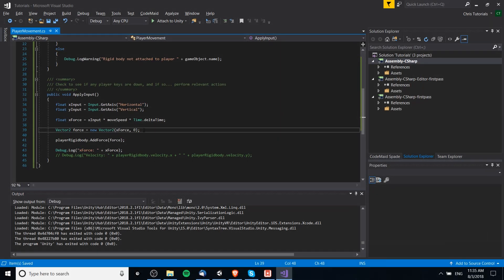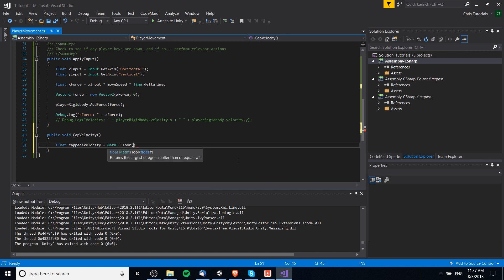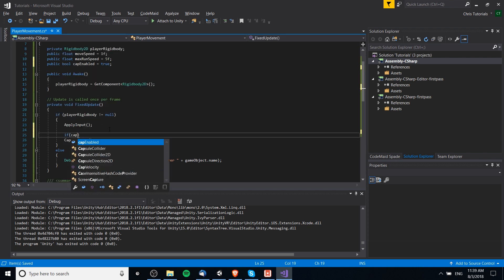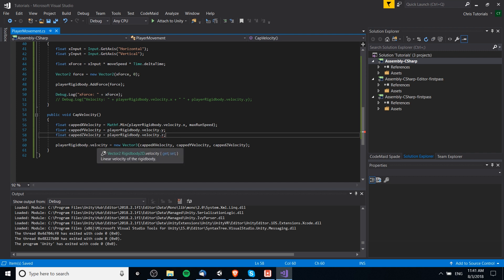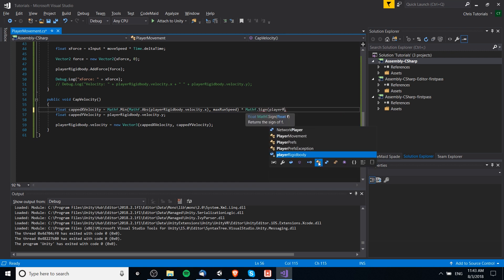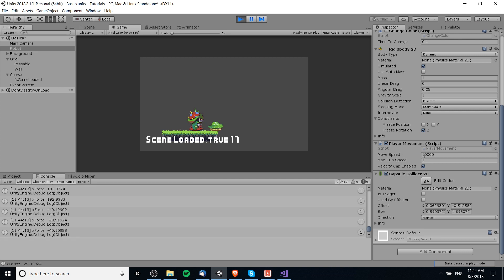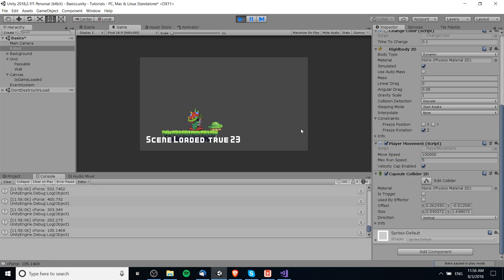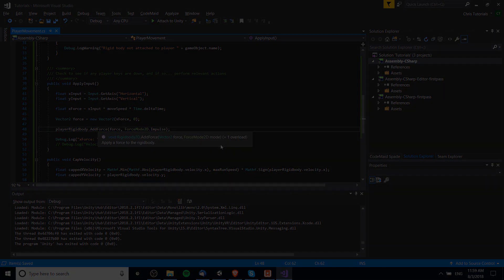Limit Run Speed Velocity Cap - P2 - Unity 2018 Tutorial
Stop your characters from moving at infinite speeds. Set a limit to cap their movement speed after accelerating to a certain velocity with Rigidbody 2D force mechanics.

Bitcoin: 17Pn5PifFmRkHRAqCZQAom1ZjCiSf7qJjJ
Ethereum: 0x6f2781F382952c8caCDbE99C46F07c265ab59627
Steem: @christutorials